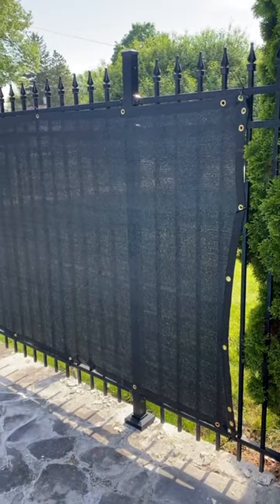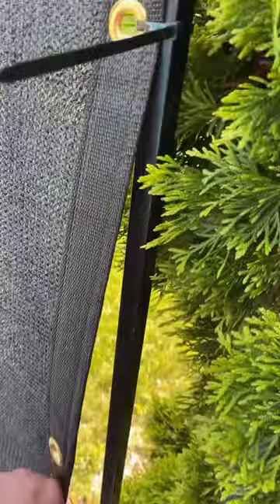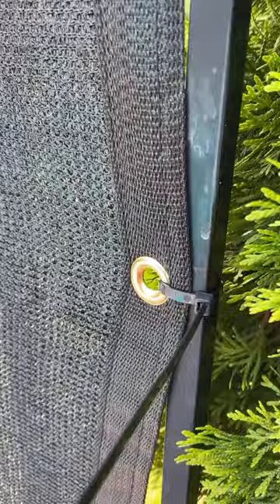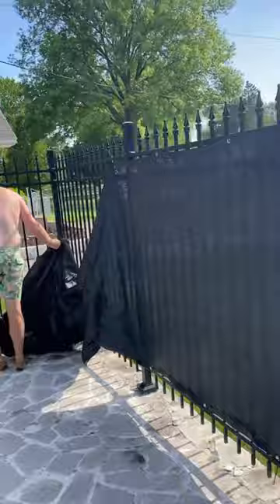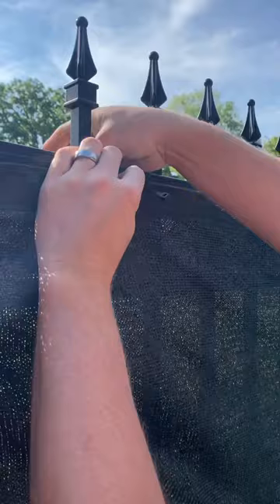👌best privacy screen for fence it’s linked!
100% honest review and I purchased the item with my own funds.